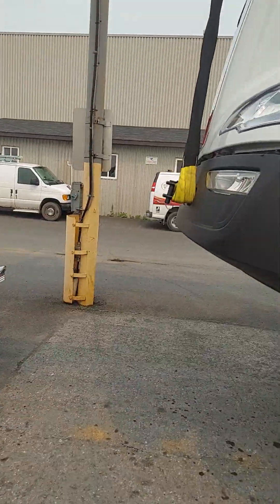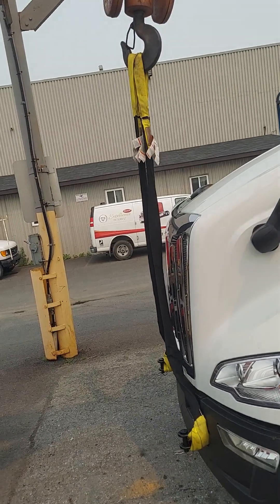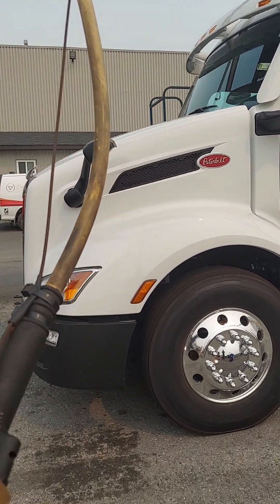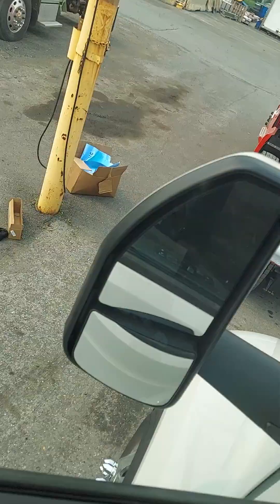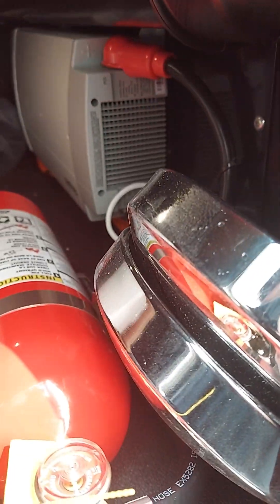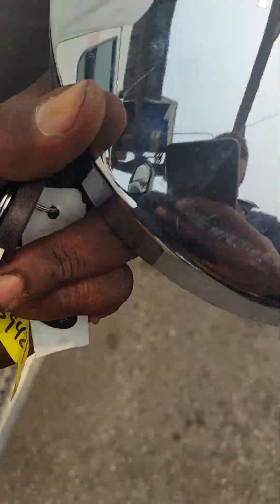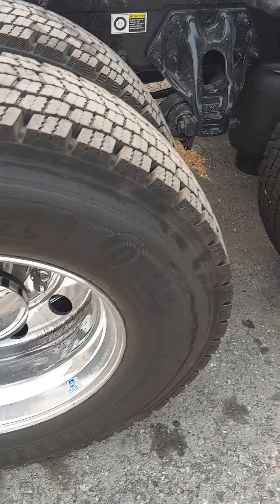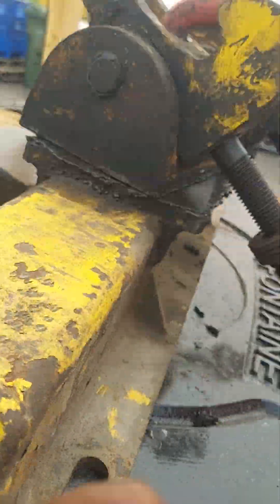Undecker.Part 2 Undecking 3 Peterbuilt Trucks for Coldiron Company,in Canada QC